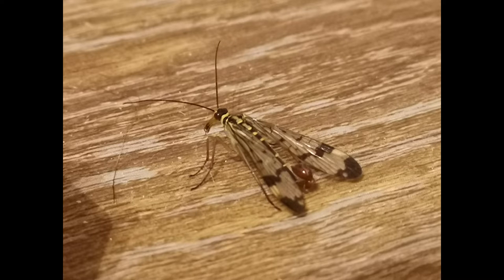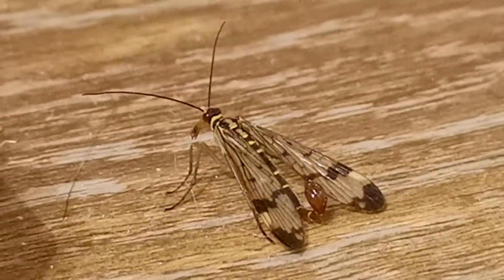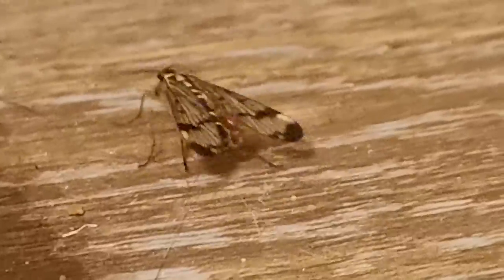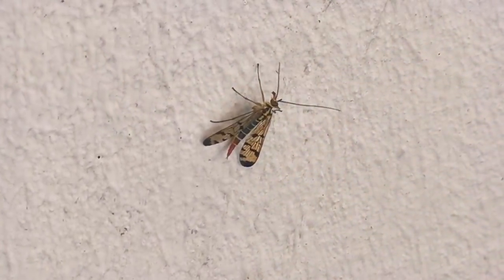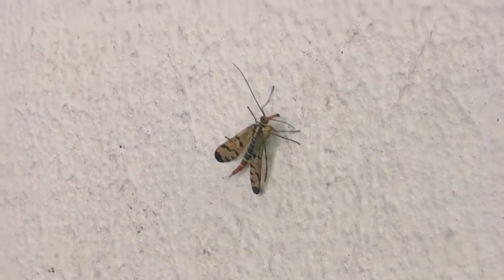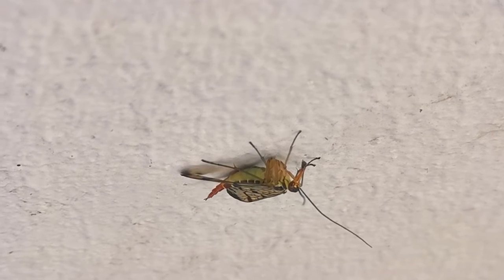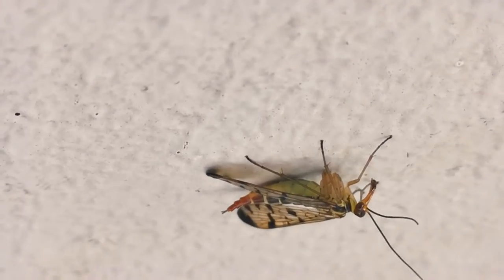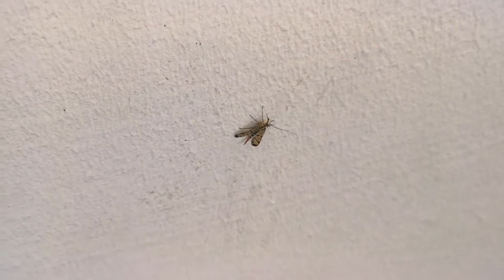The butterfly-scorpion-bee | a strange and curios creature (Panorpa communis or scorpion fly)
I jokingly call this animal a butterfly sorpion bee because of it´s look.
If you know what this creature is actually called let me know.

Edit: After an extended google search I found out this animal is actually called scorpion fly (Panorpa communis).